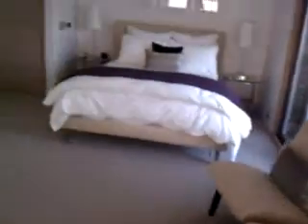Dolomite Condominium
Dolomite